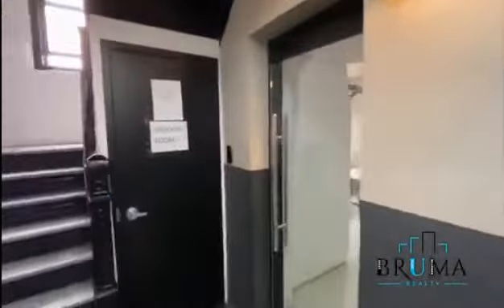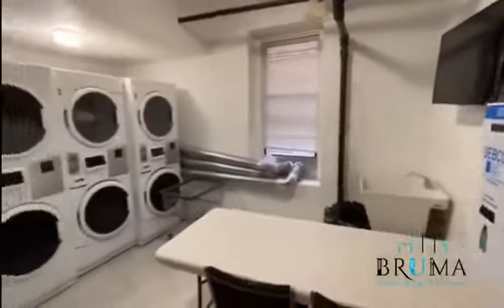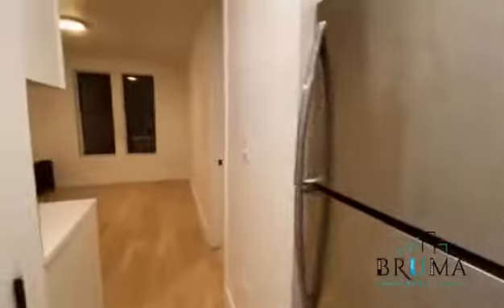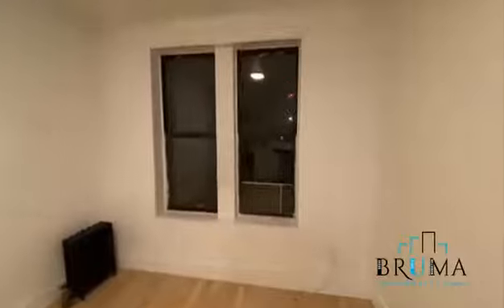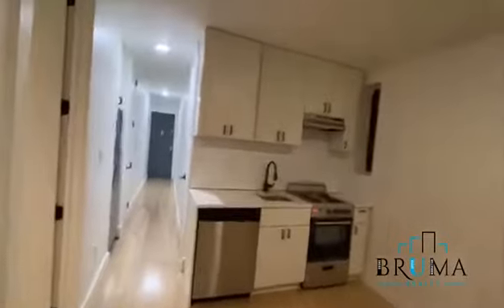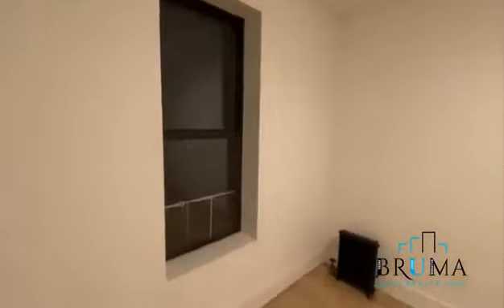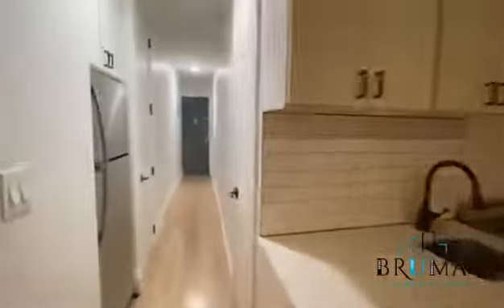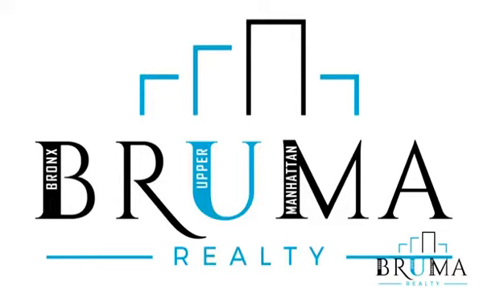137 West 137th Street 6E (1 Bedroom)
1 Bedroom apartment in Central Harlem.